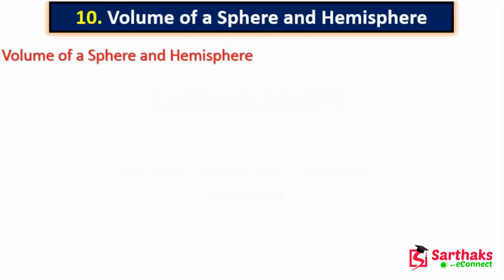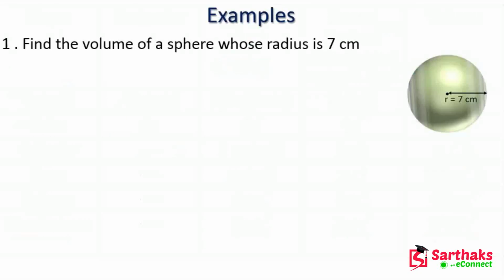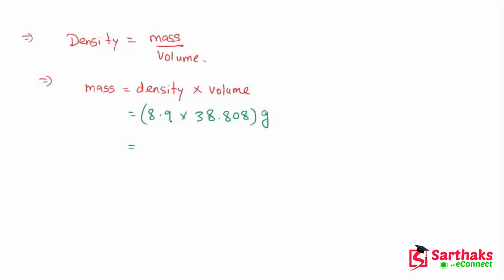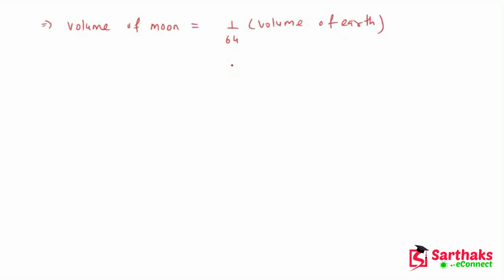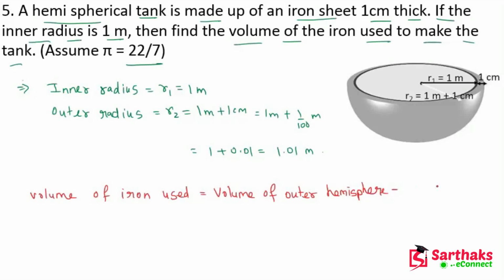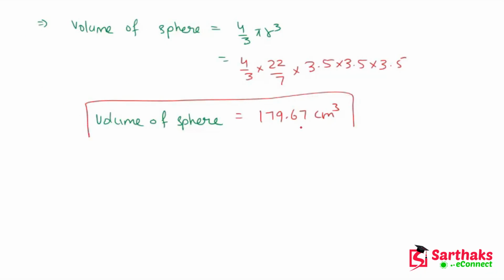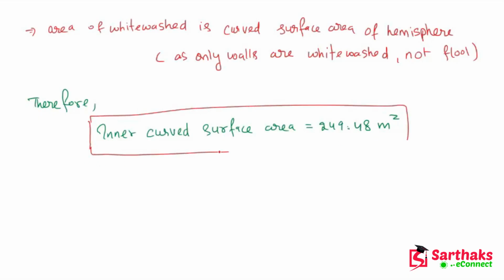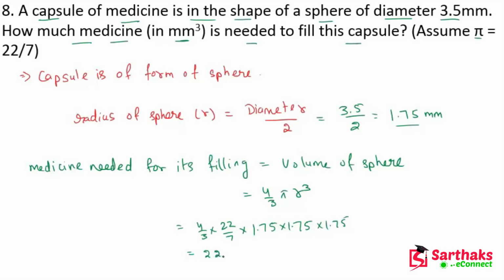Surface Areas and Volumes L10 | NCERT Class 9 Maths